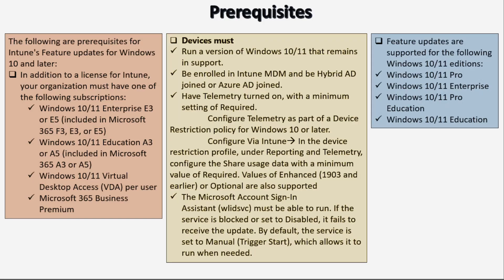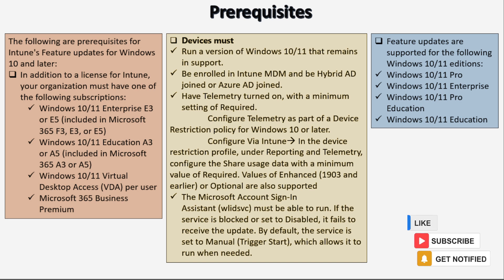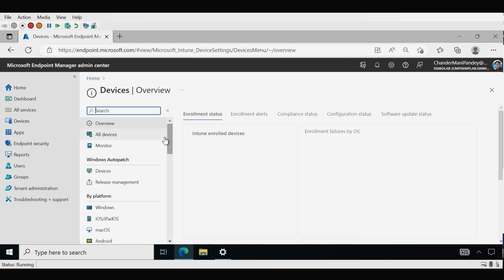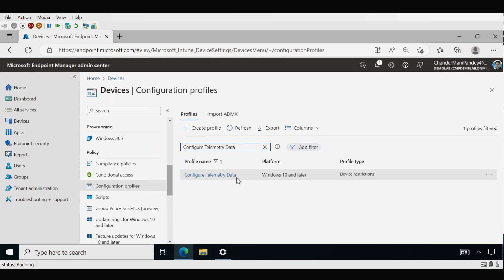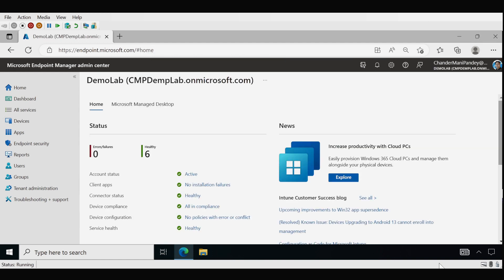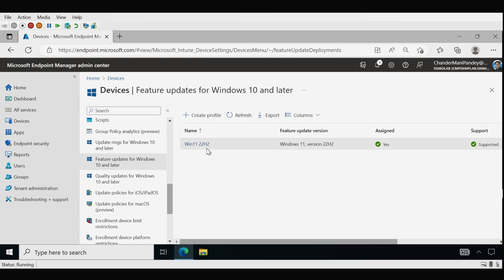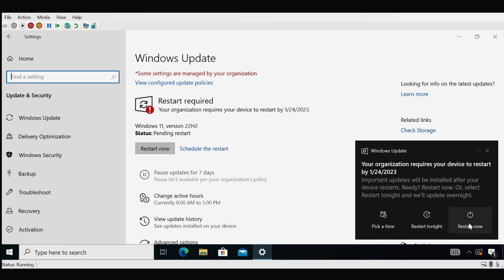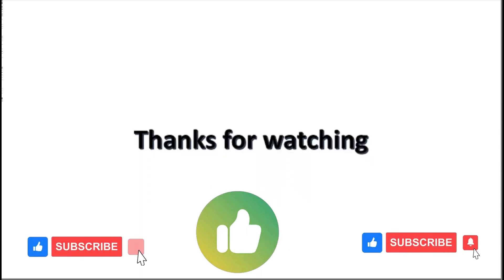Upgrade Windows 10 to Windows 11 via Feature Updates Policy | Update to Windows 11 22H2 via Intune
👉 In this short video I will show you how to upgrade Windows 10 to Windows 1122H2 Using Intune Feature Updates Policy. With Feature updates for Windows 10 and later in Intune, you can select the Windows feature update version that you want devices to remain at, like Windows 11 version 22H2 . Intune supports setting a feature level to any version that remains in support at the time you create the policy.
You can also use feature updates policy to upgrade devices that run Windows 10 to Windows 11 22H2.
Windows feature updates policies work with your Update rings for Windows 10 and later policies to prevent a device from receiving a Windows feature version that's later than the value specified in the feature updates policy.

✅ Windows 11
Upgrade Windows 10 to Windows 11 Using Windows Autopatch | Upgrading Windows 11 22H2 from Windows 10
Microsoft Windows Update Back End Flow In Windows 11 | How Windows Updates Works In Backend | Update